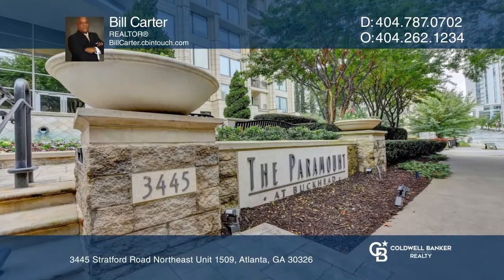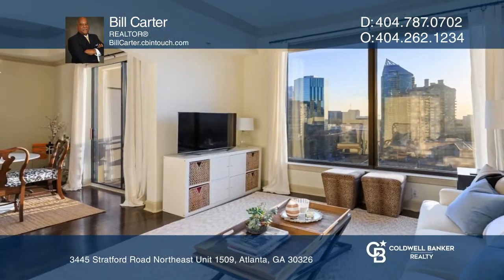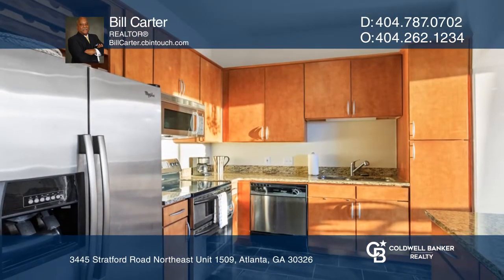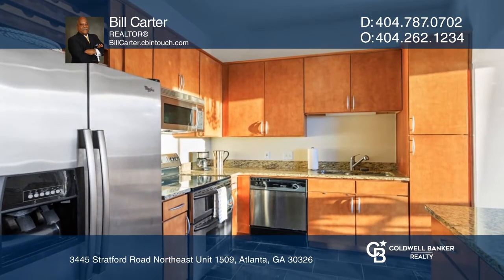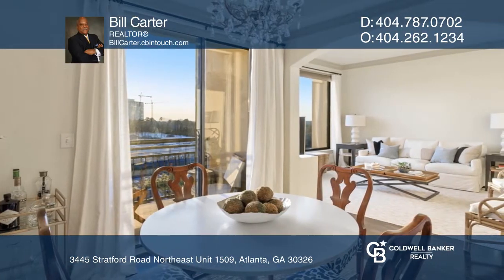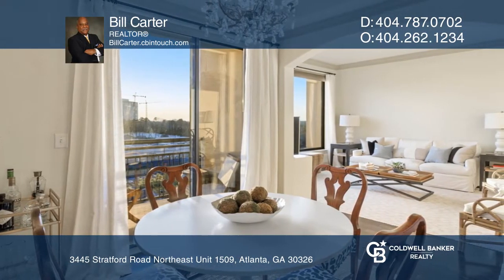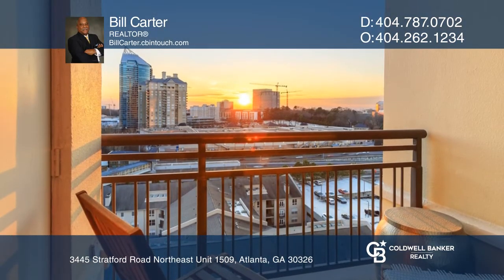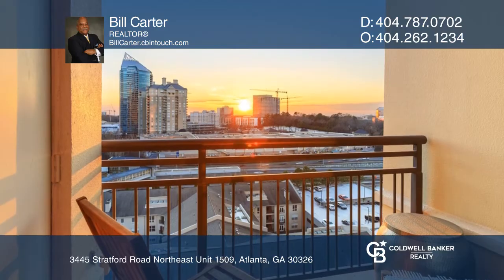3445 Stratford Road Northeast Unit 1509 Atlanta, GA | ColdwellBankerHomes.com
3445 Stratford Road Northeast Unit 1509, Atlanta, GA

Beautifully appointed one bedroom in a luxury high-rise in the best condo address in Buckhead, Paramount at Buckhead! Every detail has been considered including the stainless steel appliances, beautiful hardwoods, stunning granite countertops, custom slate tile flooring in the kitchen, custom-design